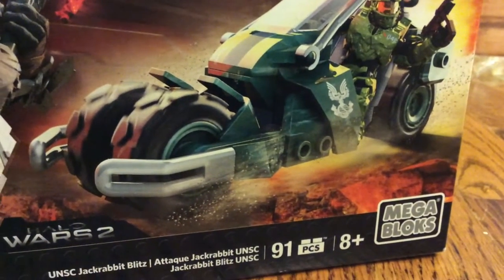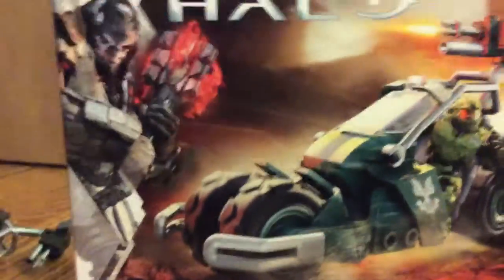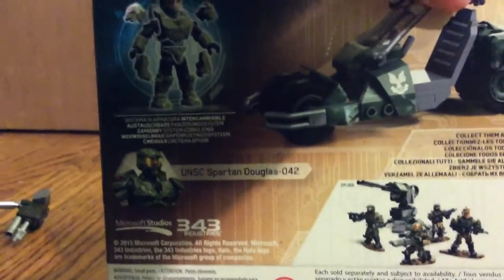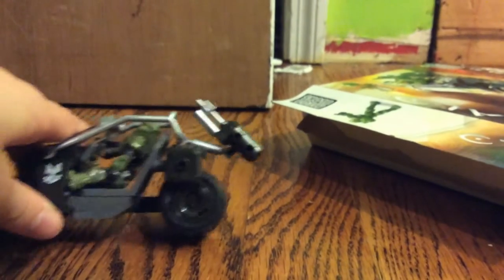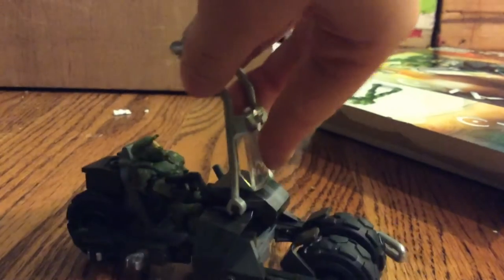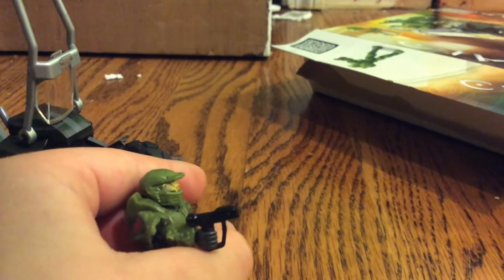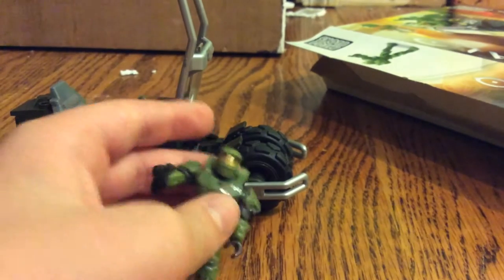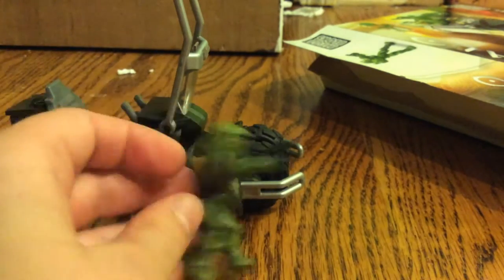UNSC Halo Megabloks JackRabbit Blitz